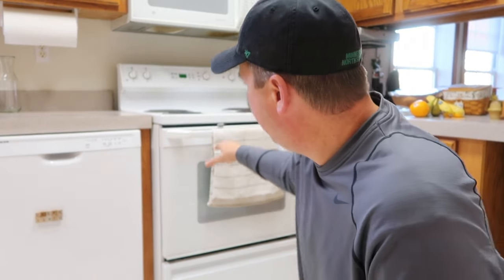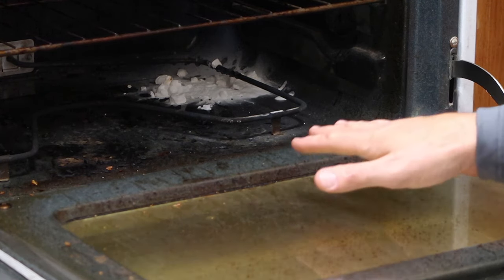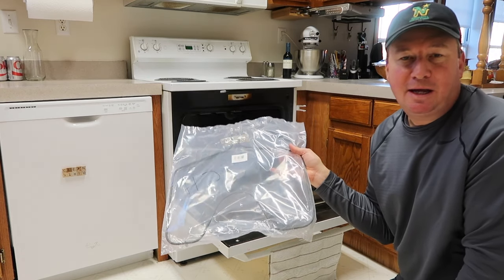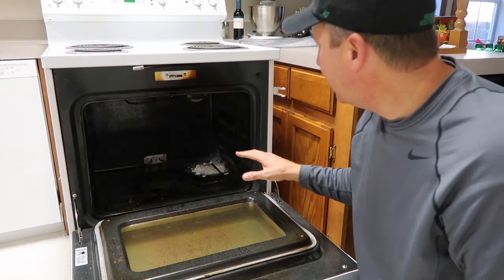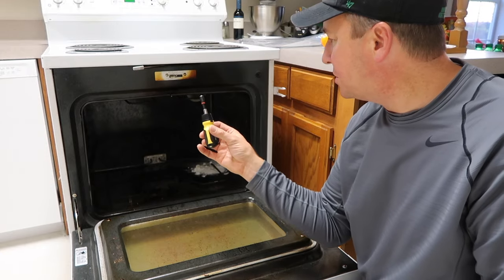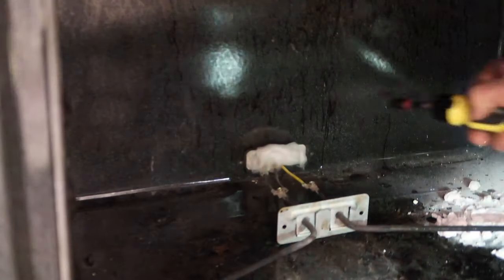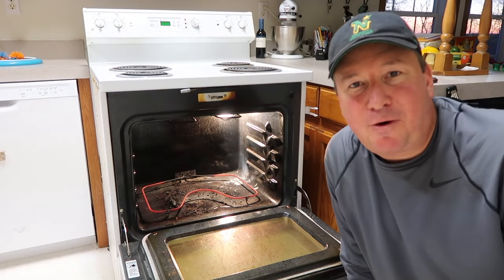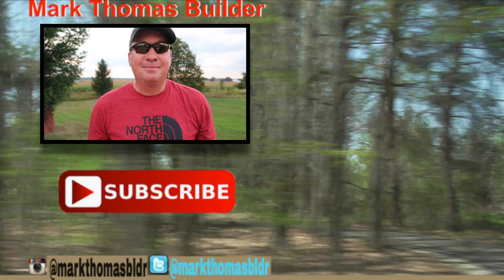HOW TO REPLACE THE BAKE ELEMENT IN A GE OVEN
AMAZON GE BAKE ELEMENT FOR MY OVEN
My model oven is JBP46GV1WW  Part-WB44K5012

I recently had a major oven problem, which appeared to be a fire coming from the bottom bake element.  I discovered that the element cracked and was arcing, like a welder.  I shut the oven off and unplugged it to finally get it to stop.  It went on for several minutes.  I researched how to repair it and made this video to show you how easy it is.